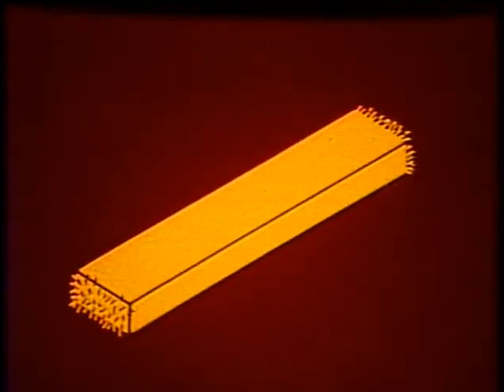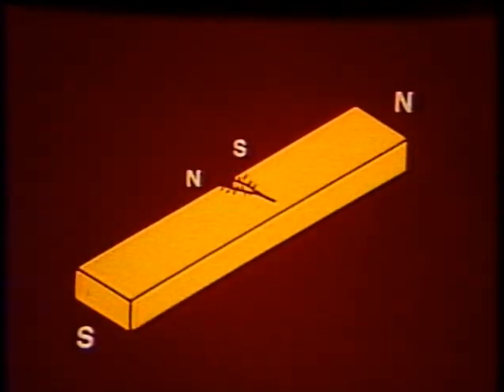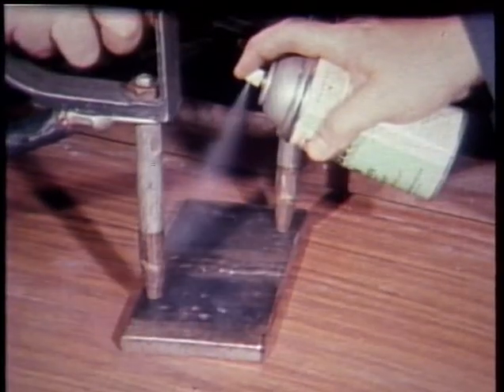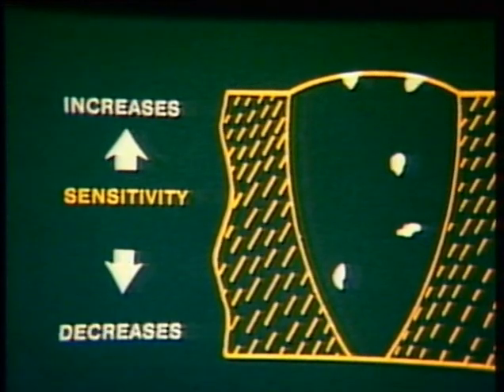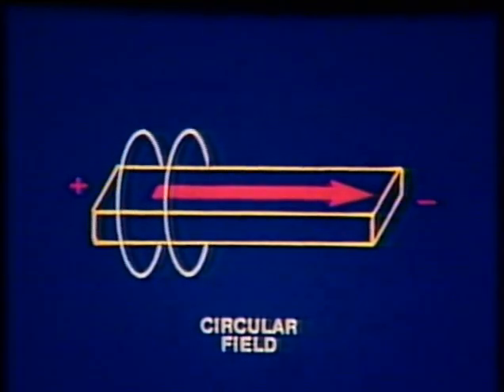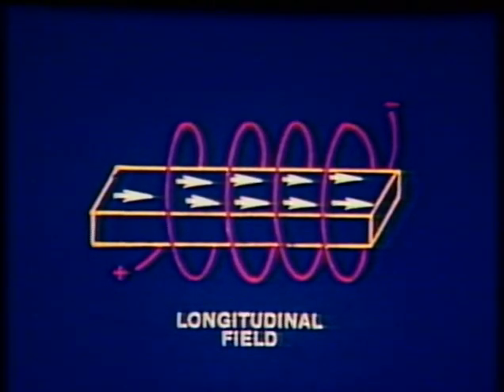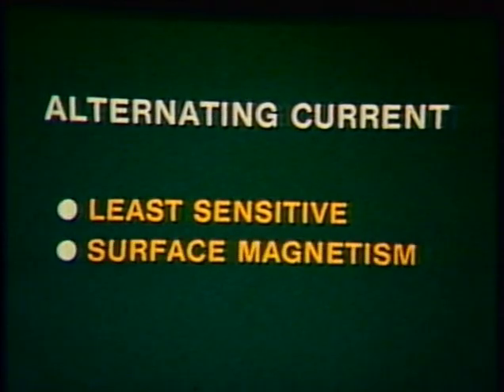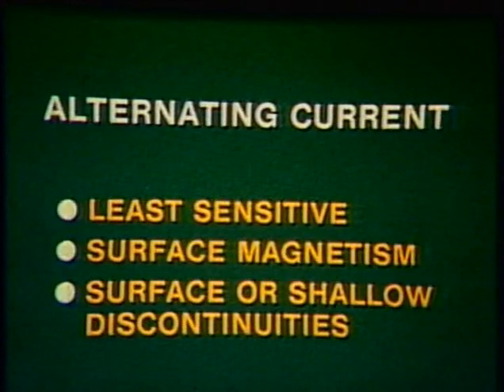Magnetic Particle Testing